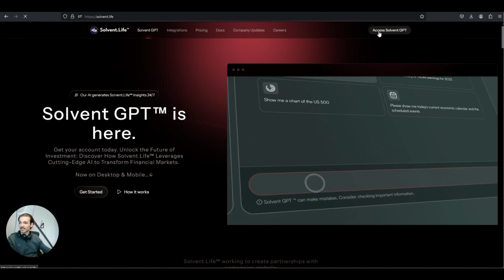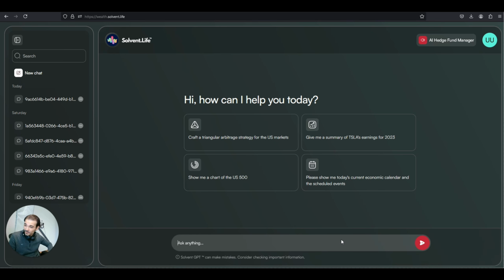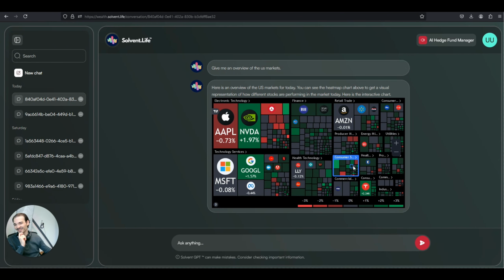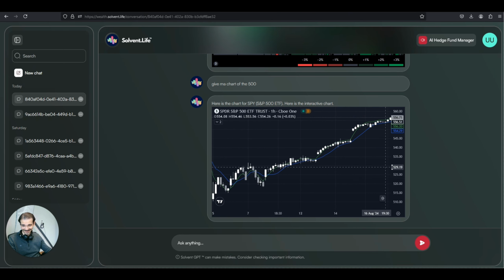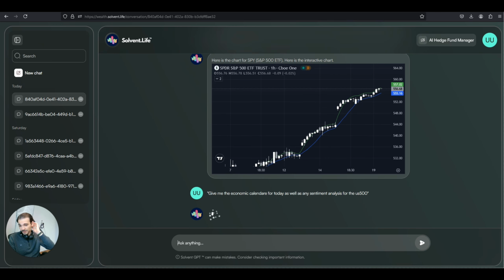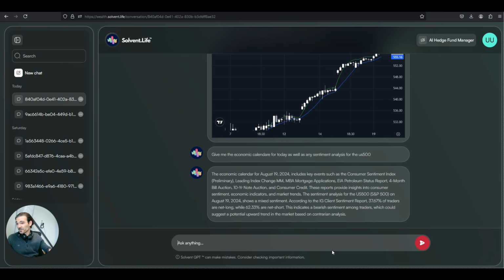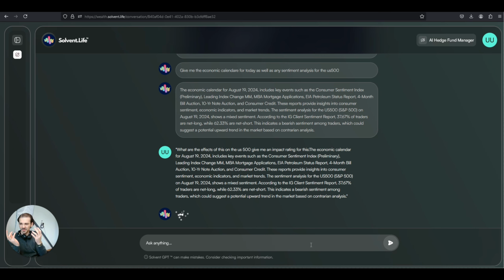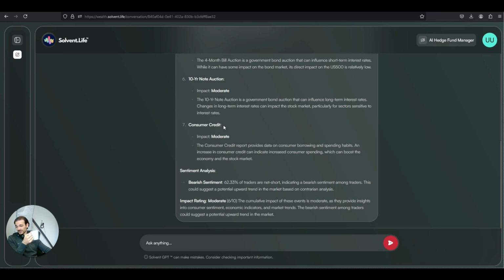Solvent GPT | Tutorial 2 | AI Voice Assistant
Discover the power of the Hedge Fund Manager Voice Assistant in this comprehensive guide, designed to transform how you interact with trading information. This video provides an in-depth look at this cutting-edge AI feature and how it can enhance your trading strategies with professional-grade insights and real-time market analysis.What You’ll Learn:

1. Introduction to the Hedge Fund Manager Voice Assistant:
• Get a brief overview of this innovative AI voice feature.
• Learn how it improves your interaction with critical trading data.

 2. Engaging with Your Virtual Hedge Fund Manager:
• See how to input queries and receive responses in the style of a hedge fund manager.
• Examples of effective trading questions to ask the AI.

 3. Real-Time Market Analysis with AI:
• Explore how the assistant provides instant, expert-level market analysis.
• Understand how the AI reacts to real-world market conditions.

 4. Crafting Strategic Questions:
• Tips on formulating questions to get the most insightful guidance from the AI.
• Example queries that prompt detailed, hedge fund manager-like advice.

 5. Practical Applications in Daily Trading:
• Learn how to incorporate the assistant into your everyday trading decisions.
• Real-world examples of traders using this feature to enhance their strategies.

Whether you’re a seasoned trader or just starting, this video is packed with valuable tips and examples to help you make the most of the Hedge Fund Manager Voice Assistant.